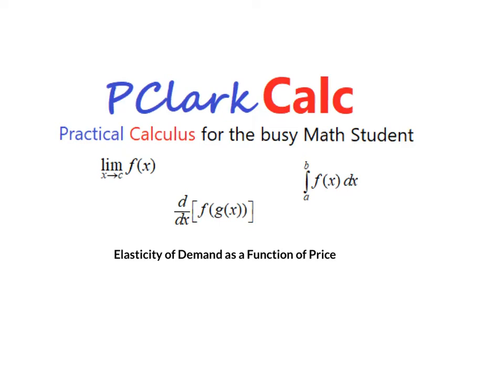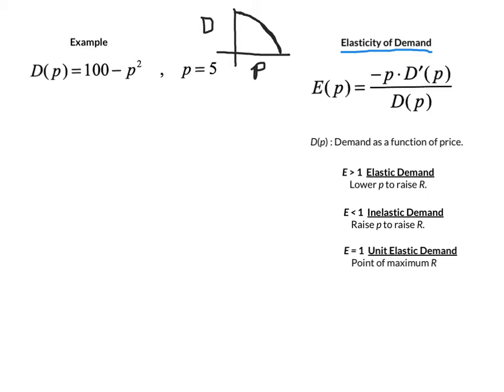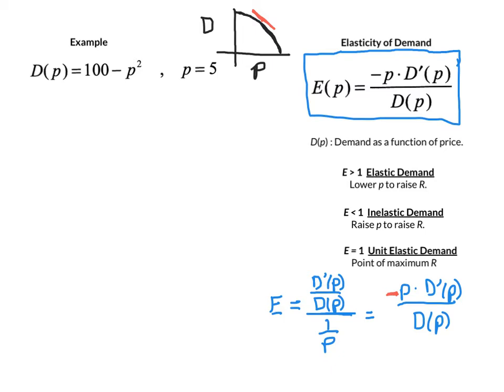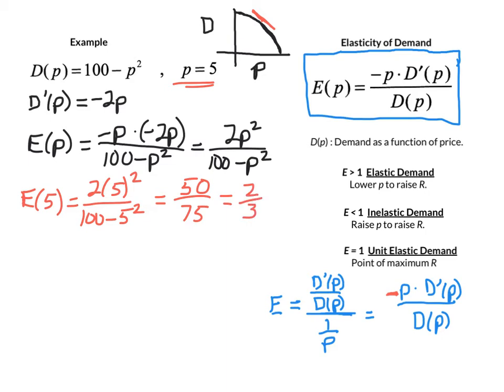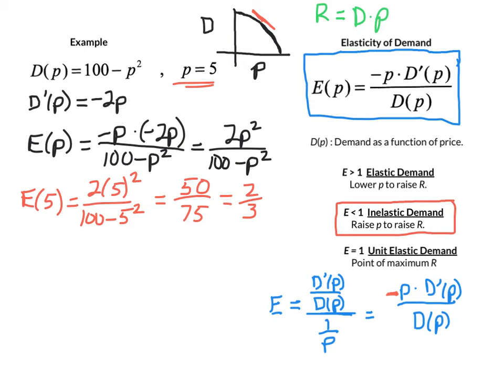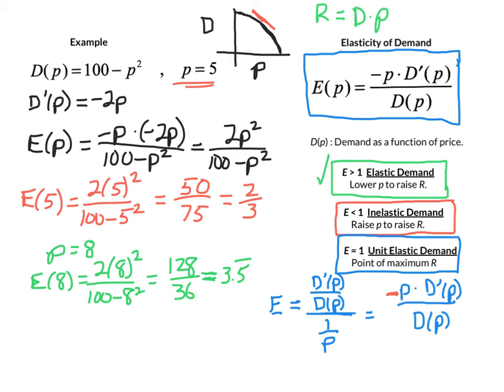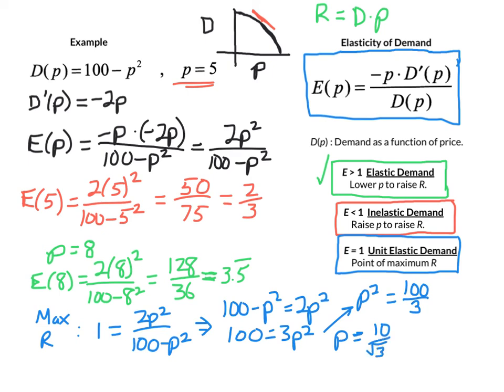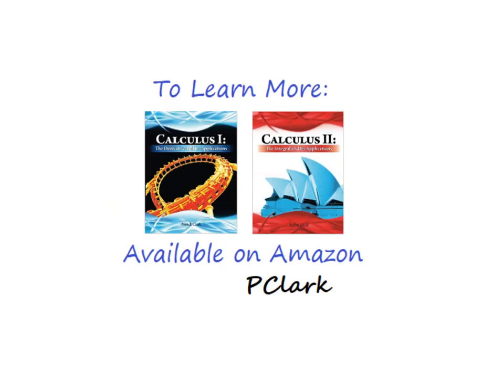Elasticity of Demand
The derivative is used in the Business Application of Elasticity of Demand. This function looks at Elasticity as a function of market price.